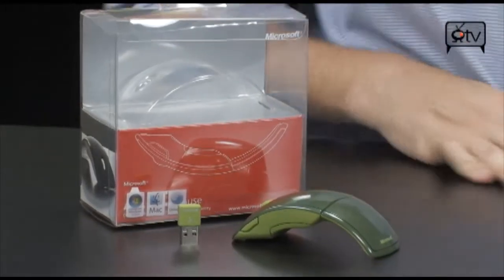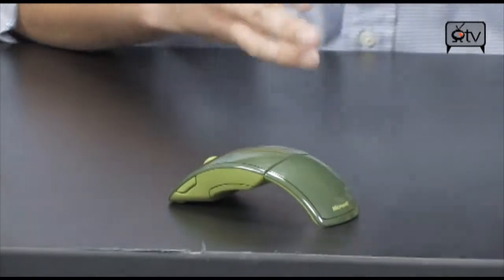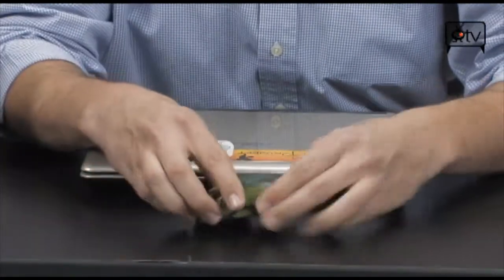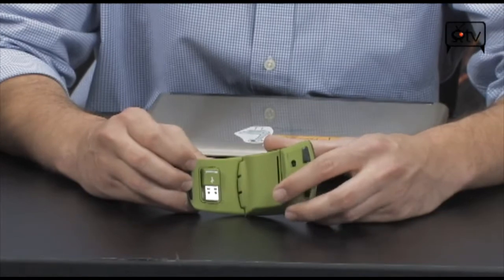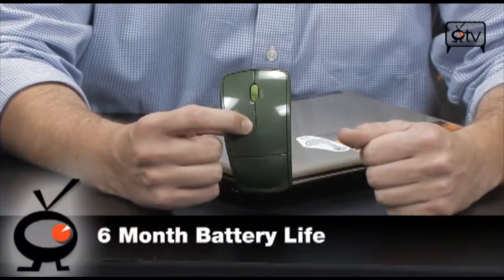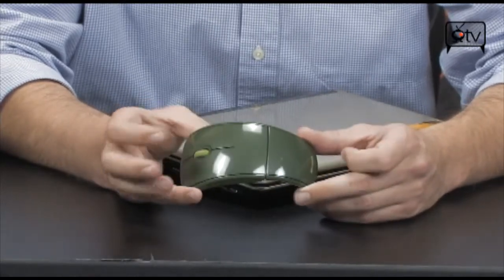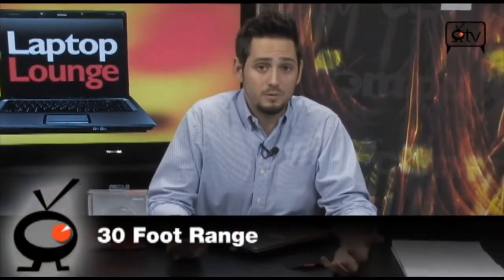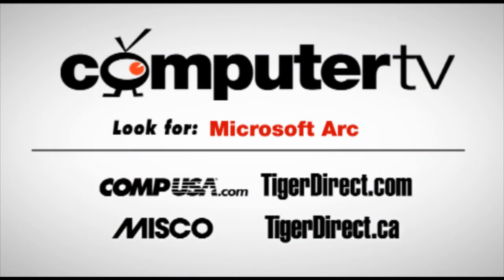Microsoft Arc Mouse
The revolutionary design of the Microsoft ZJA-00025 Arc Mouse combines the comfort of a desktop mouse and the portability of a notebook mouse. The Microsoft ZJA-00025 Arc Mouse folds to 60% of its fully expanded size when youre on the go. Designed for laptops, it also provides two color options to match your personal style and has a 30-feet wireless range. Use the Microsoft ZJA-00025 Arc Mouse with your left or right hand, and navigate through your documents and files with the scroll wheel.